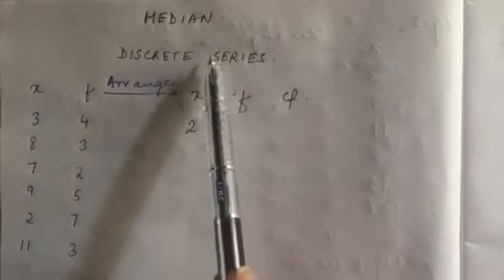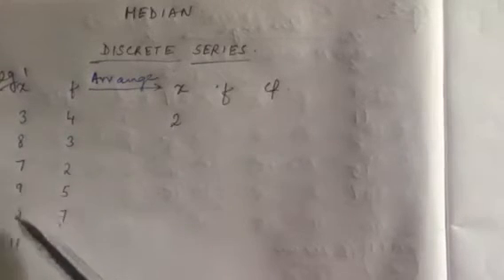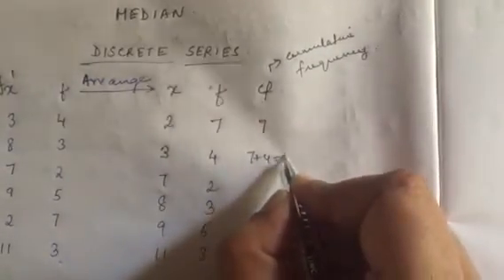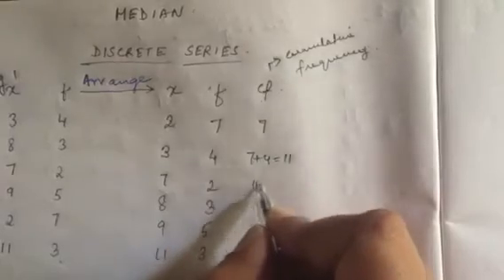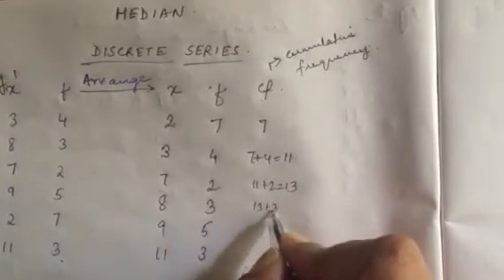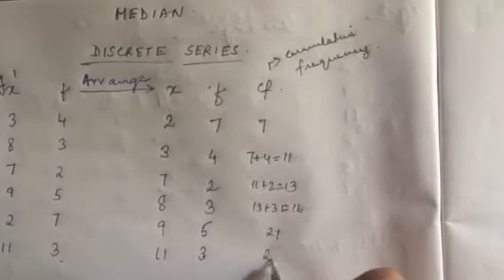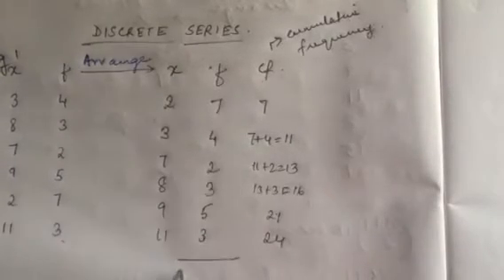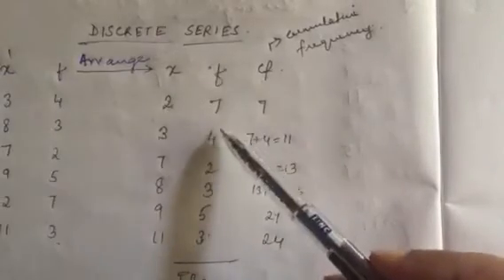Class 11 Statistics for Economics Chapter 5) part 9)